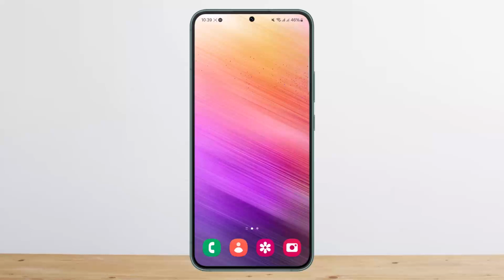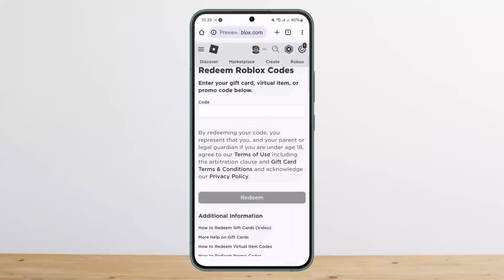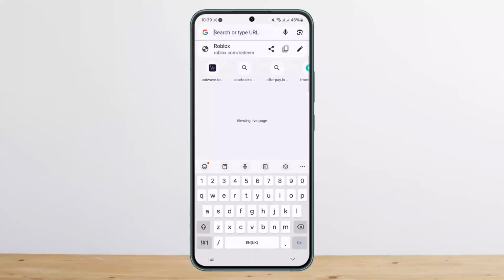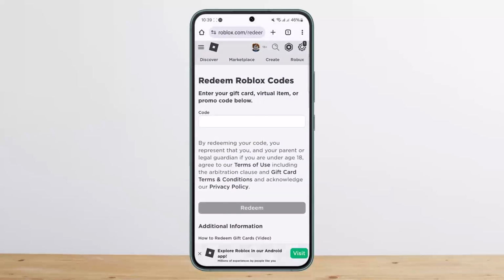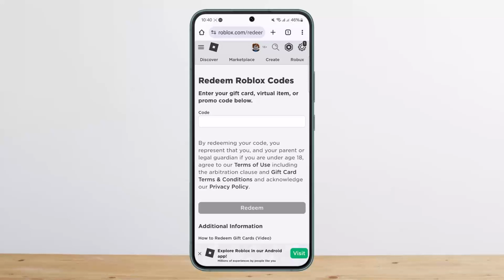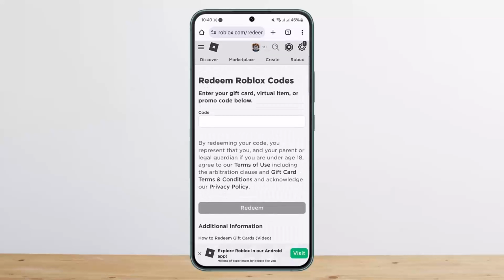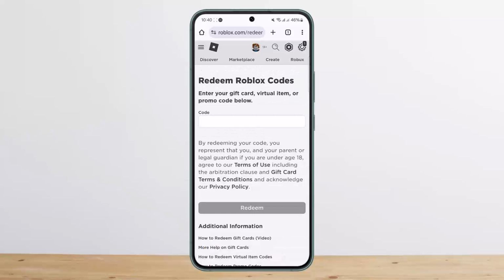HOW TO REDEEM A ROBLOX GIFT CARD !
In this tutorial video, I will simply show you how to redeem roblox gift card . So just make sure to watch this video till the end.

~ Video Chapters:
0:00 Introduction
0:17 Redeem Roblox gift Card
1:05 Outro